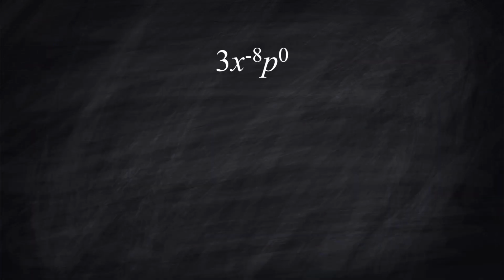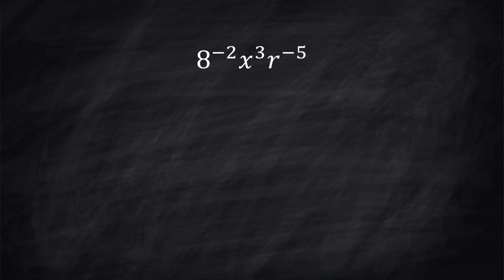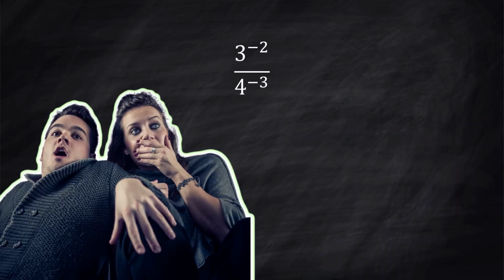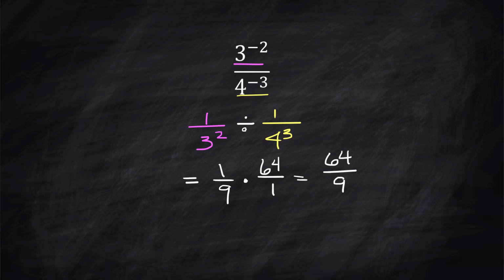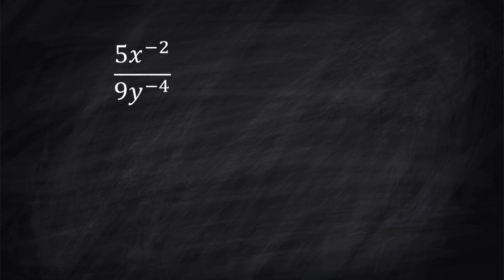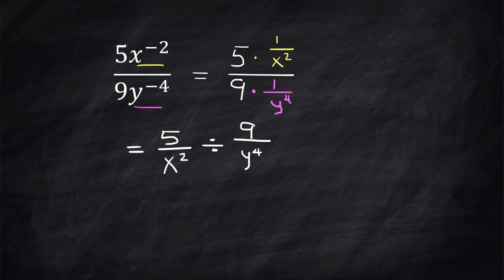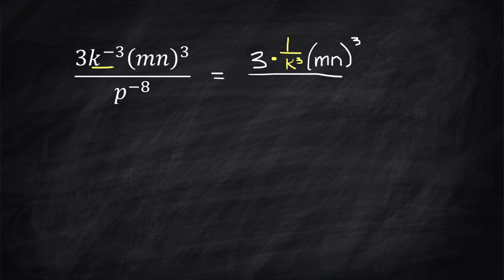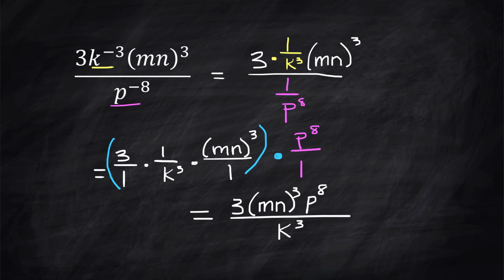Scary Negative Exponent Problems! (Step-by-Step)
They can be intimidating!  I'll teach you how to do them.